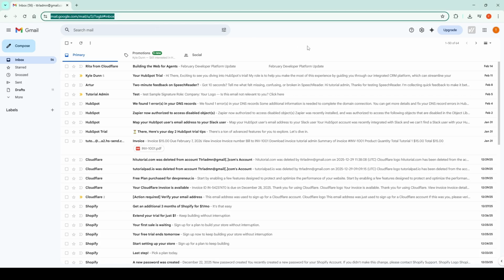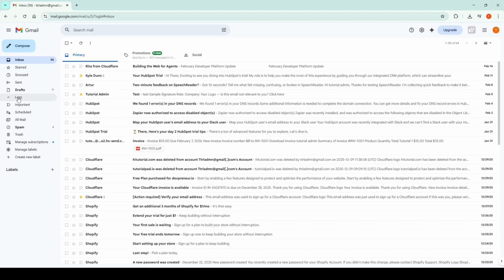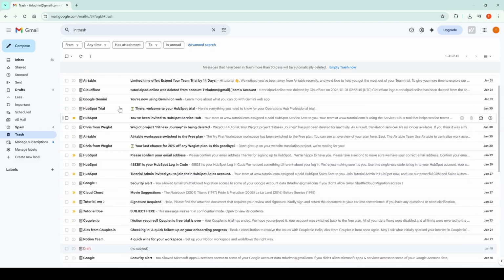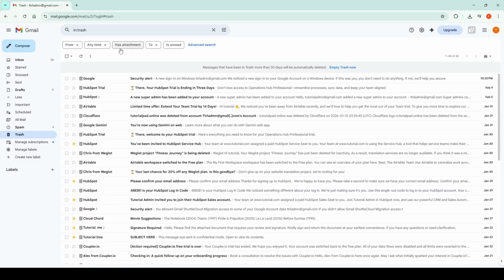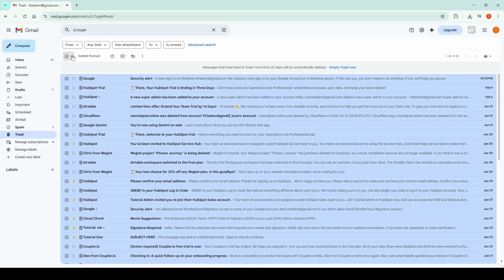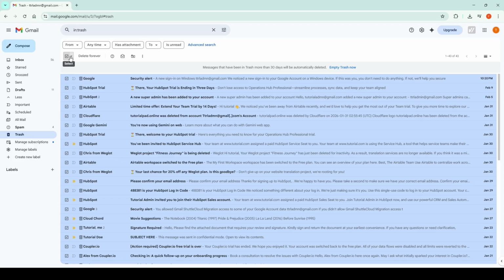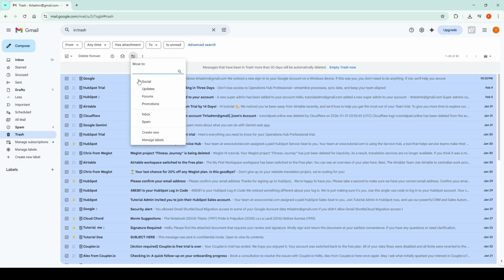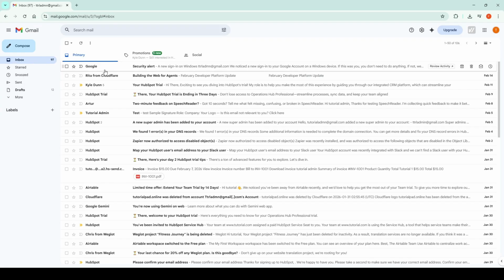How to Bulk Restore Deleted Emails in Gmail - Restore From Trash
Learn How to Bulk Restore Deleted Emails in Gmail step by step.

In this tutorial, I’ll show you exactly How to Bulk Restore Deleted Emails in Gmail in a simple and beginner-friendly way. Follow along and you’ll have it set up in just a few minutes.